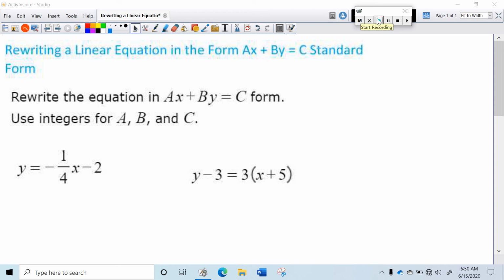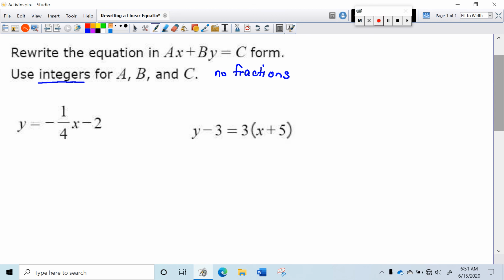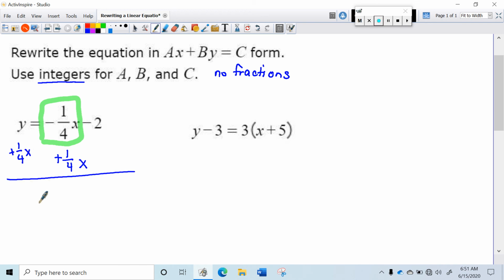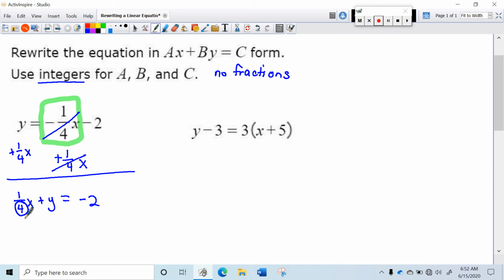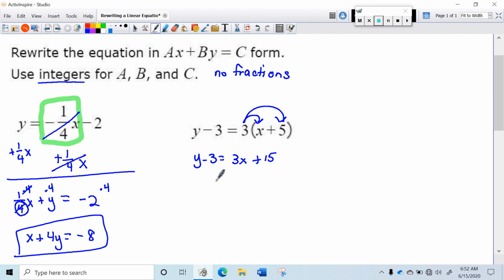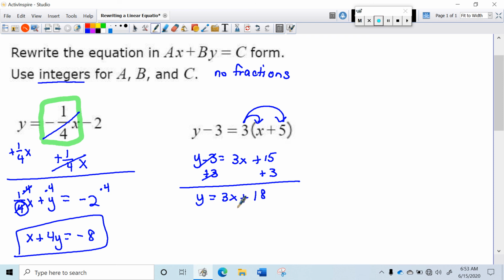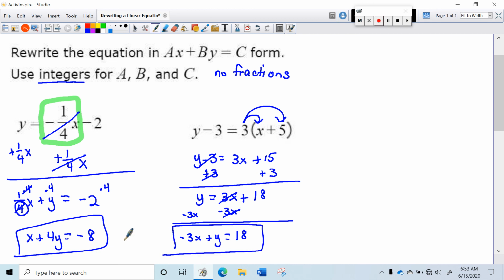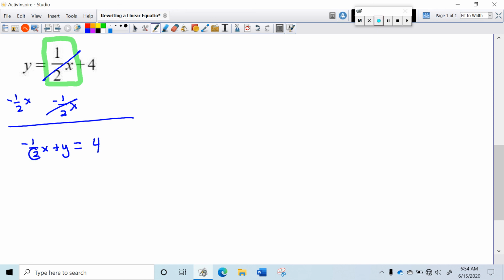Rewriting a Linear Equation in the Form Ax + By = C Standard Form